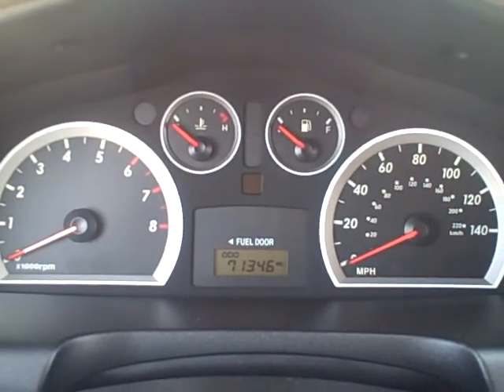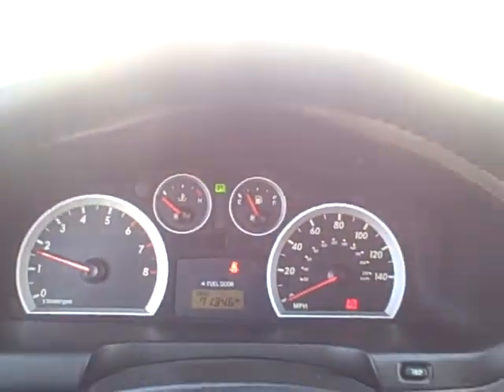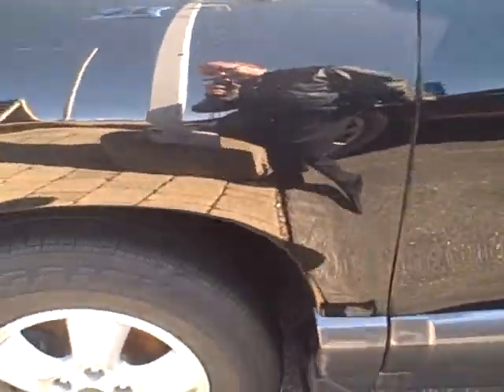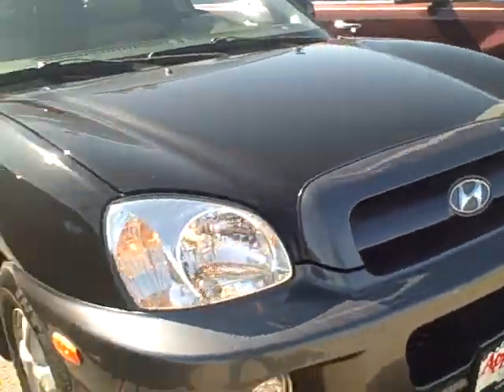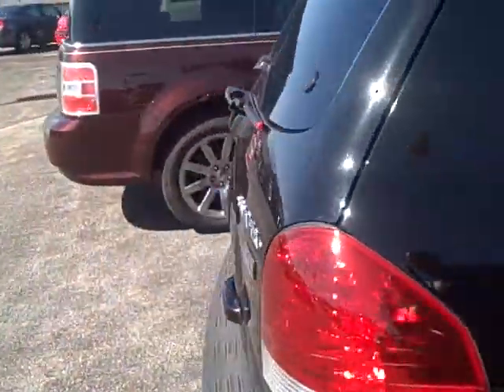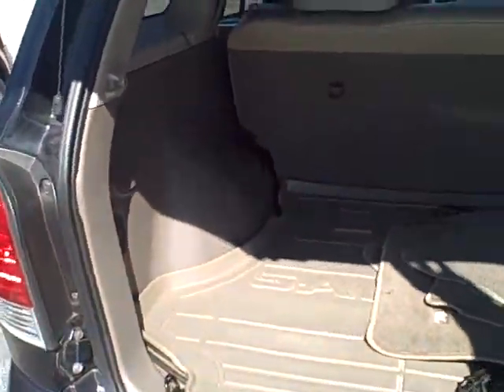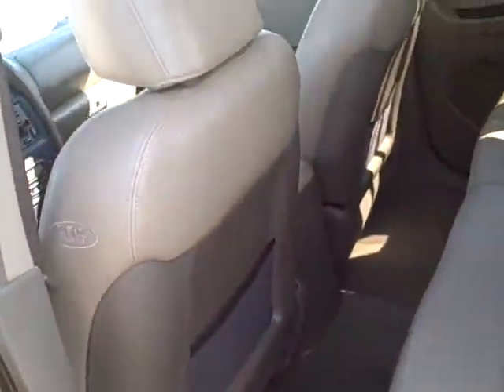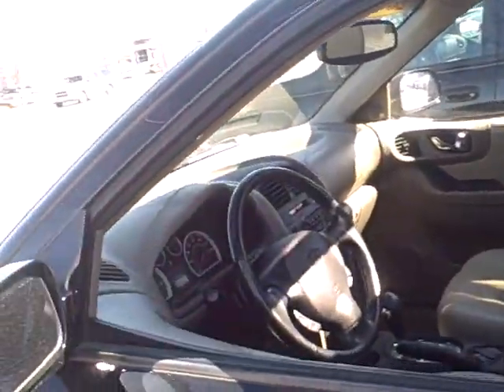2005 Hyundai Santa Fe GLS video walk-around at Apple Chevrolet.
2005 Hyundai Santa Fe GLS video walk-around at Apple Chevrolet by Dan Dignan.